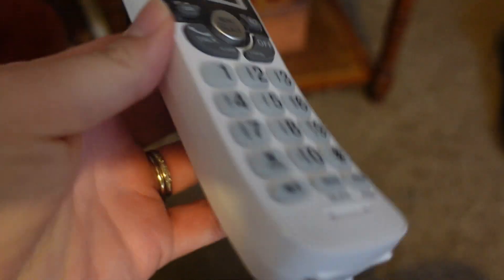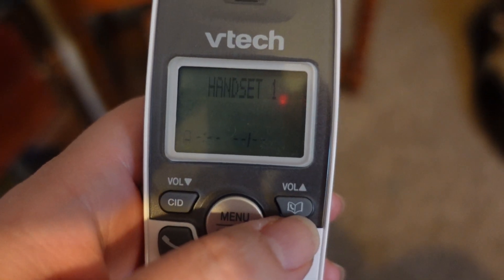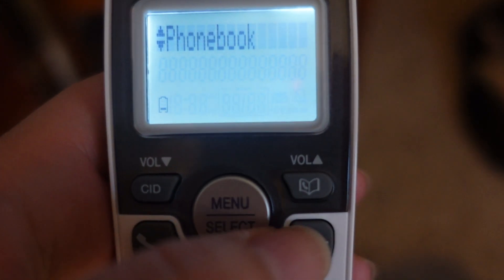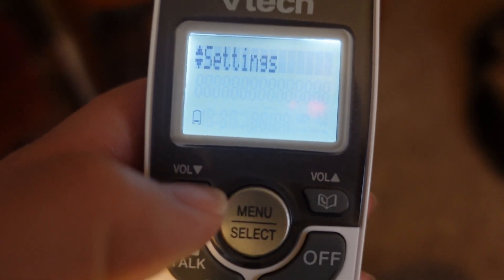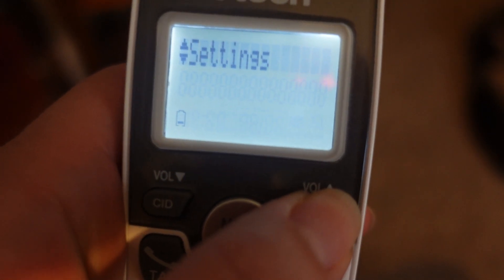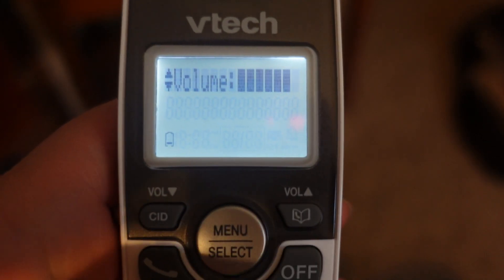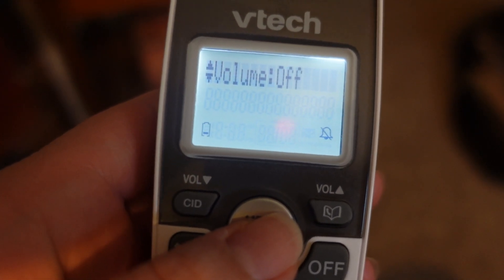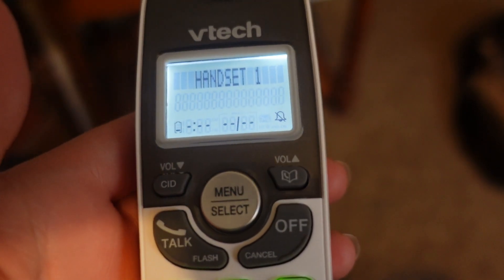How do I turn off the ringer on a VTech Portable Phone?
🔴 MY EQUIPMENT 🔴

🔴 SAY HEY! 🔴